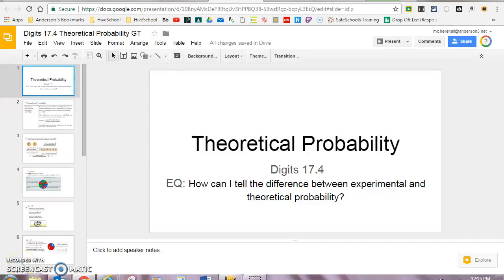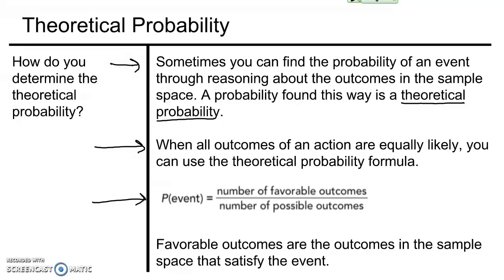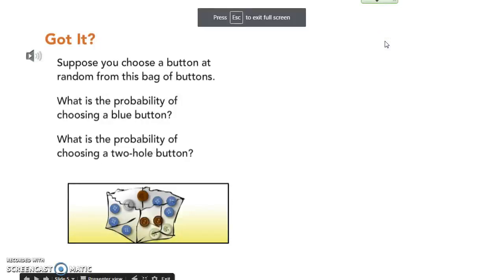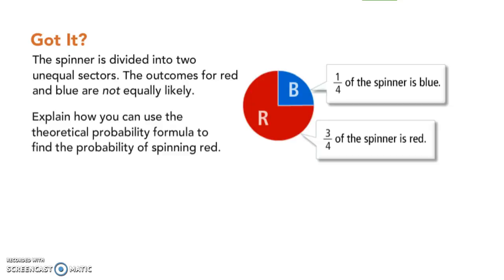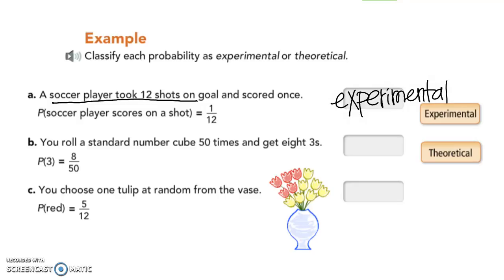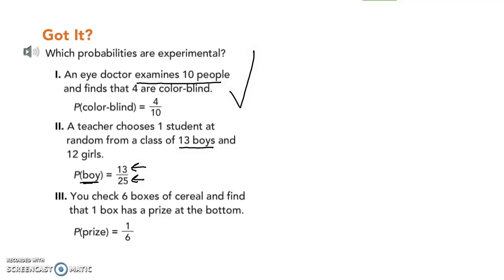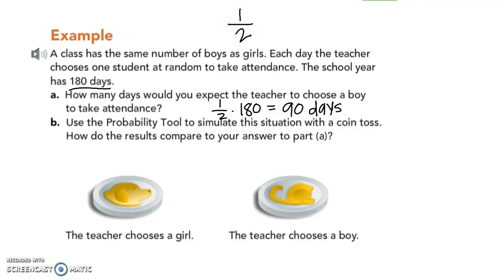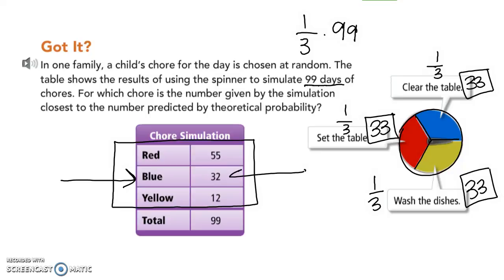Digits 16 4 Theoretical Probability